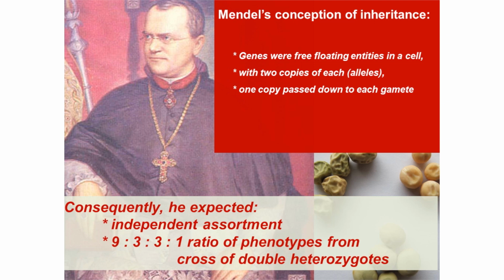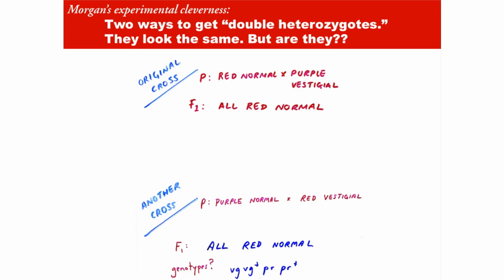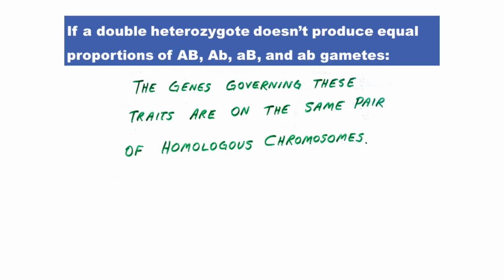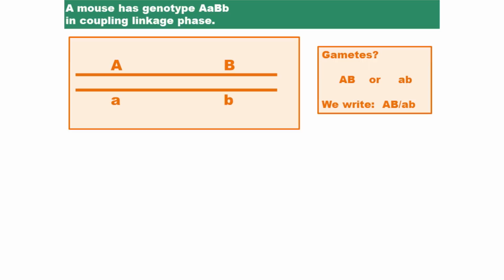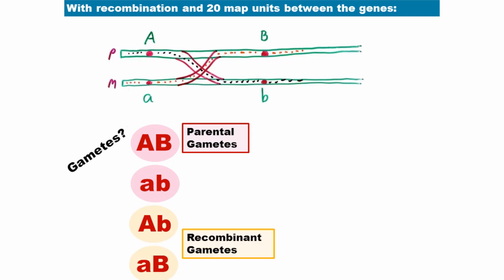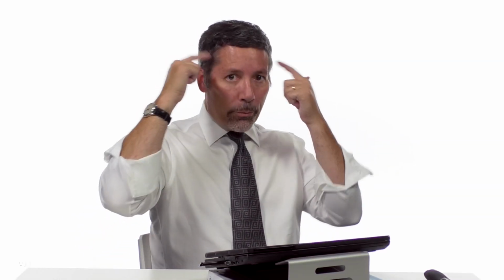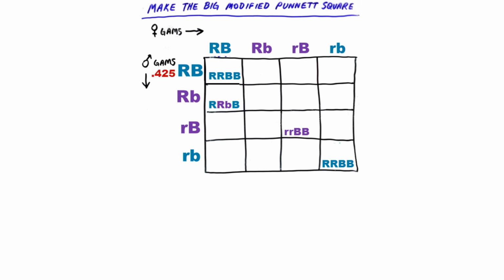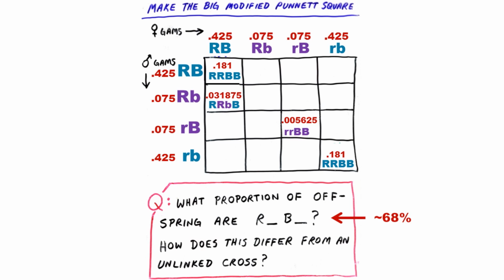11 Linkage examples and more explanation of what it is